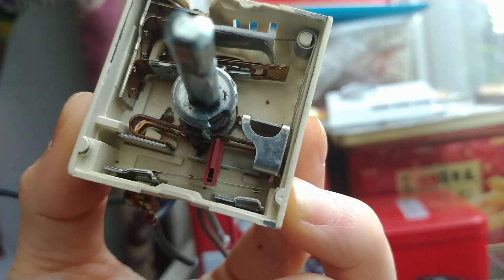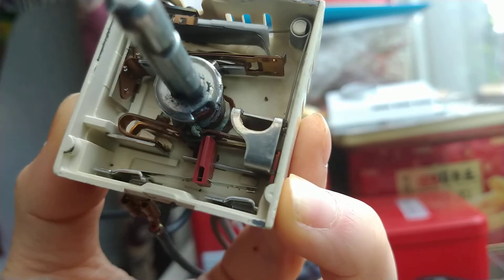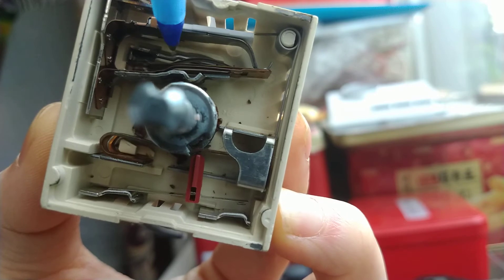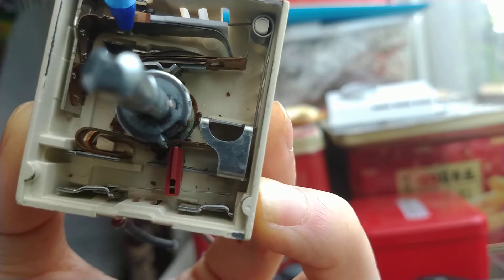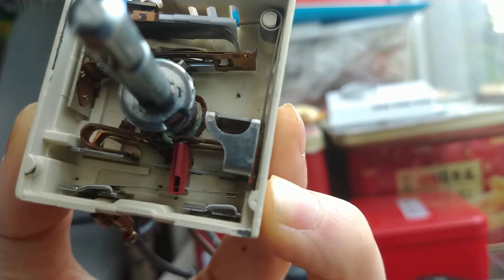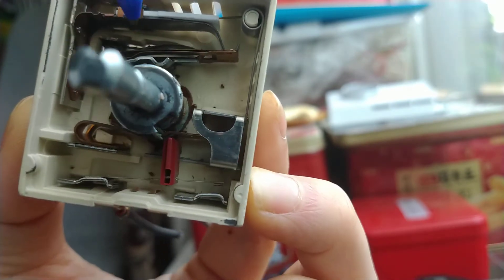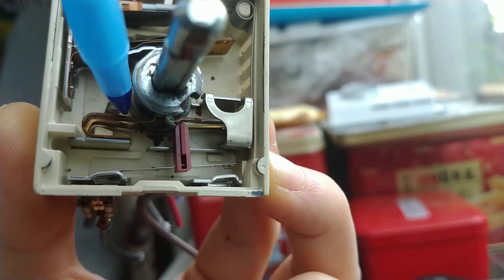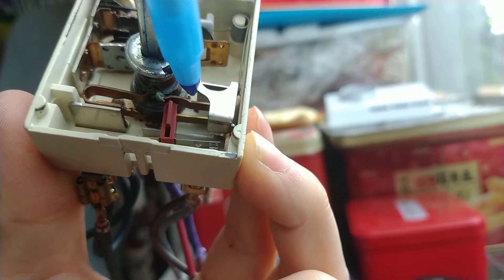dual surface element stove infinite switch inside . how it works. part 1